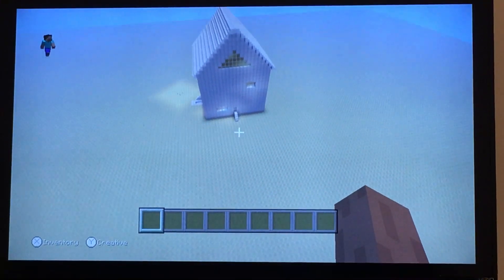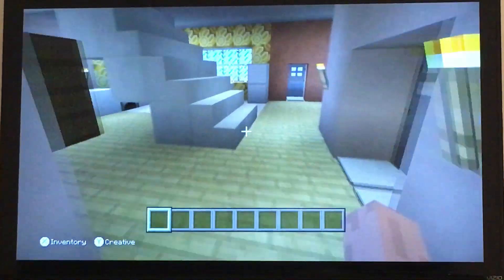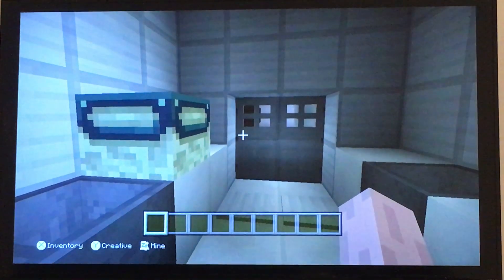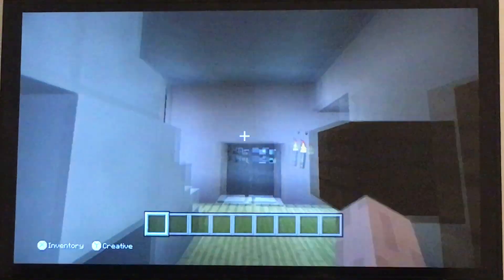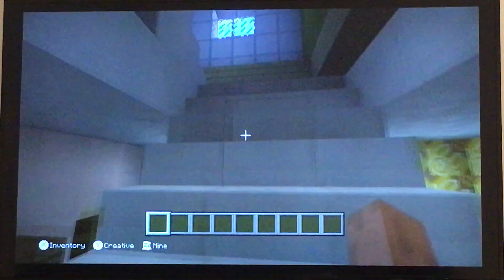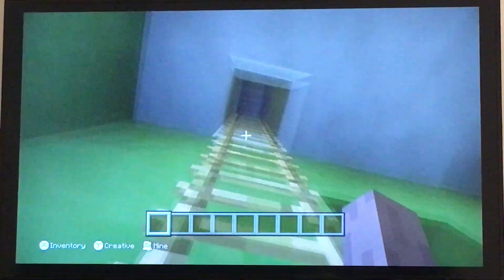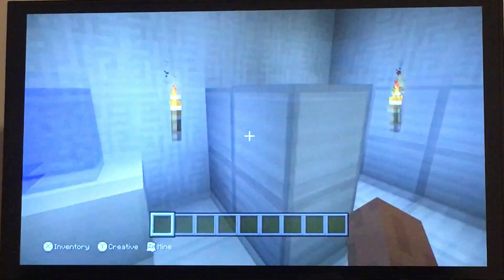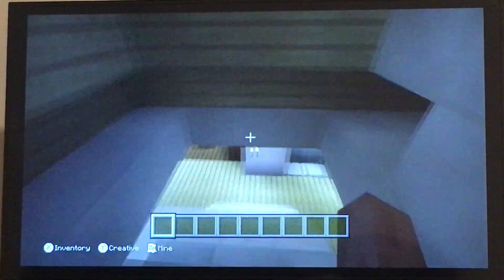Archie’s Childhood House (Part 1)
The house Archie Arkinson grew up in as a child.

For context, and to see my deviantart page click this link

And this link